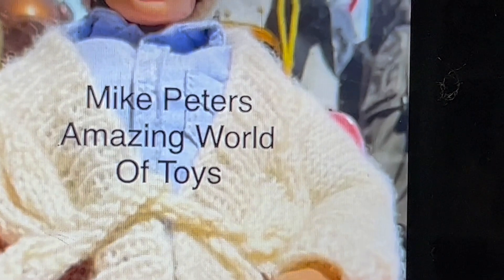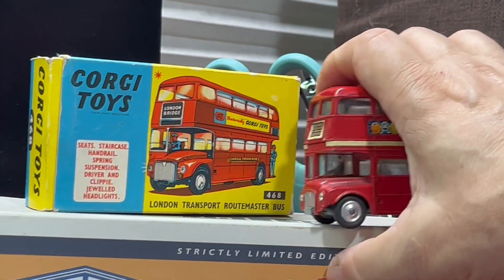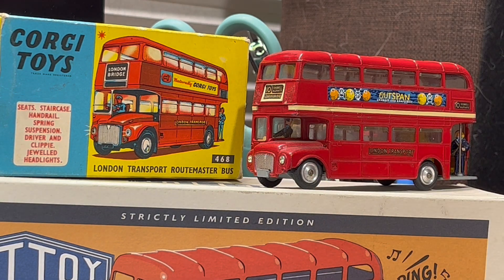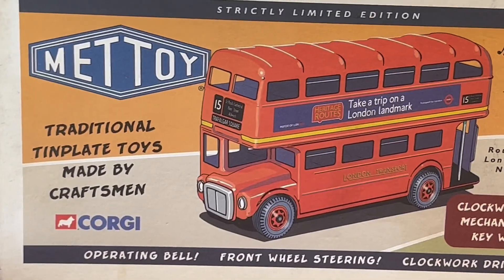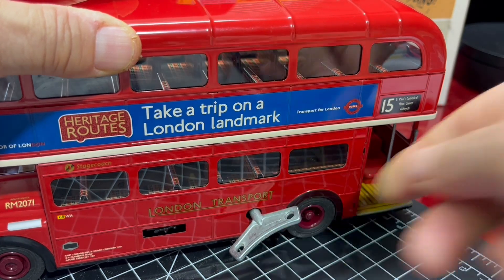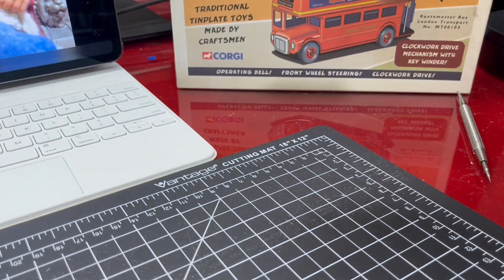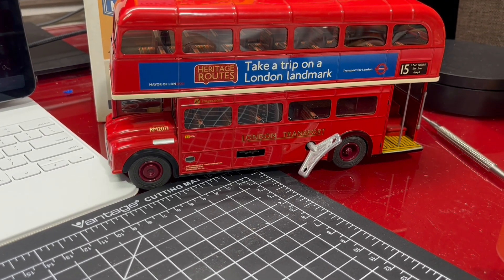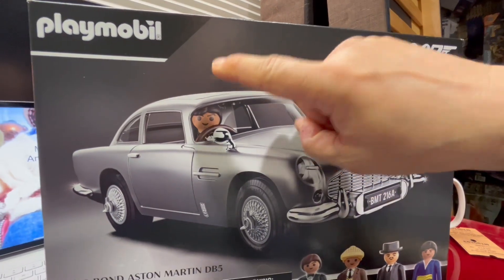NOT YOUR 1970's TIN TOY!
A look at a rare and very lovely limited edition clock work Routemaster bus from 2007.